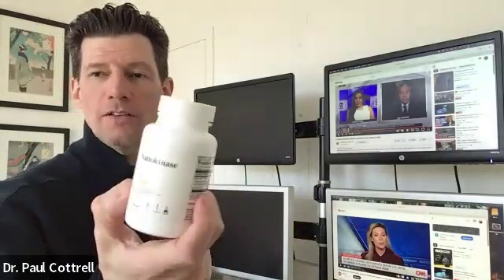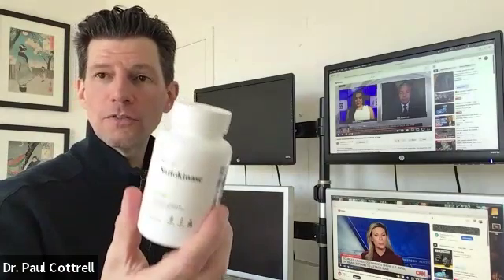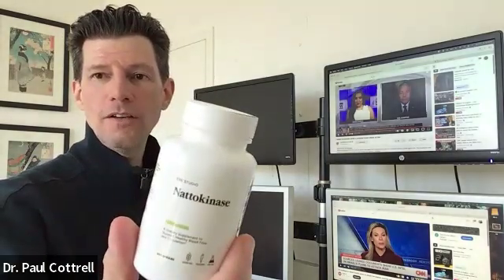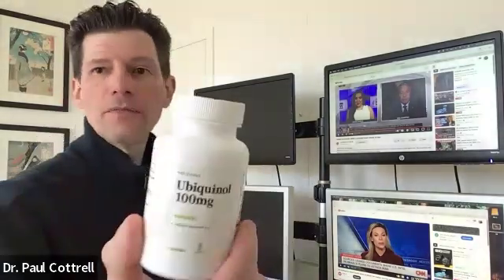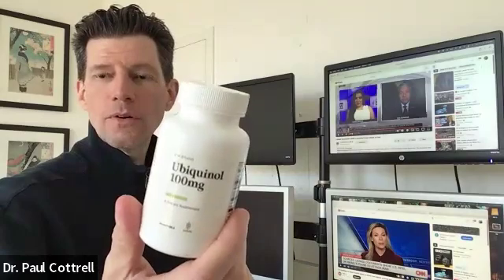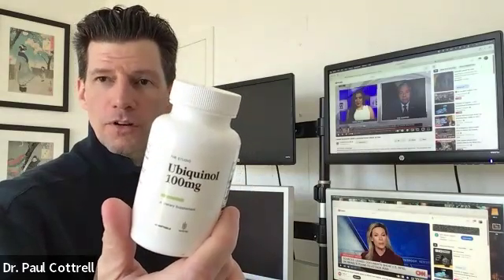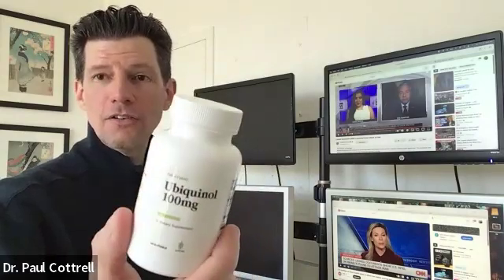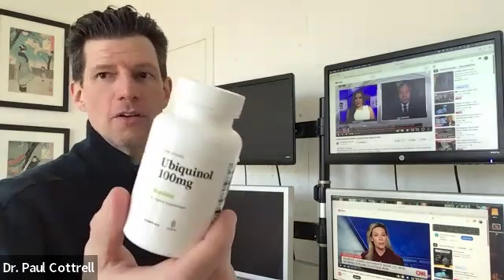Telemetry Ep7 (Israel Strike Plan on Iran Leaked) by Dr. Paul Cottrell